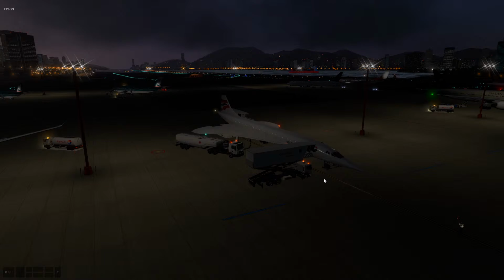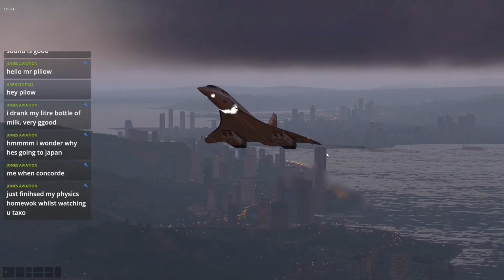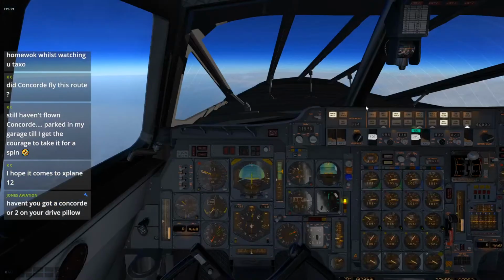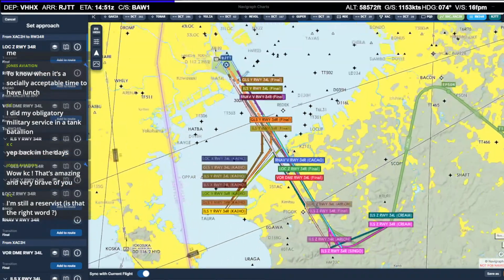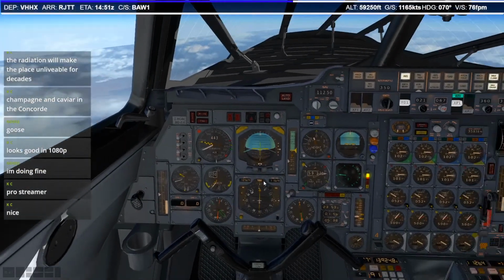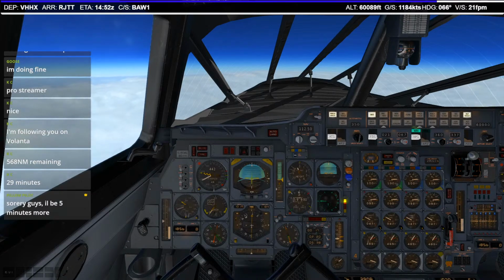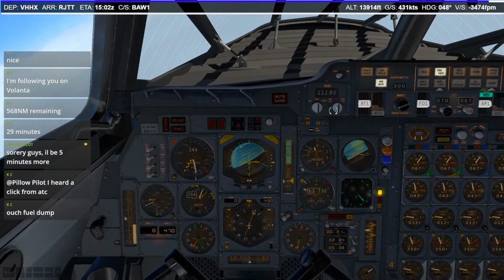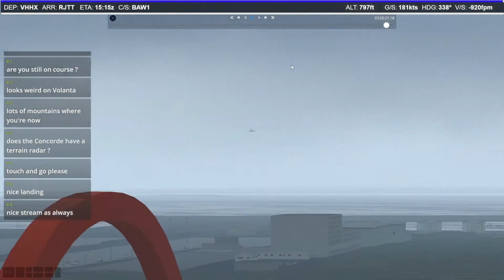XPlane 11  Concorde  Kai Tak - Tokyo Haneda  Live on Vatsim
Bringing Concorde home, we left her out in Kai Tak on promotion status so it is time to fly her back on a tour, which will take us from kai - Tak - Tokyo - Honolulu - San Fransico - JFK - Heathrow
Join me for the 1st leg of the amazing tour where we fly from Kai Tak to Tokyo Haneda. See you all there!

-Flight Time
-Aprox 2 hours 20 minutes

PC Specs:
RTX3060
32GB 3600mhz DVI Ram
AMD Ryzen 5 5600X CPU
B550 Motherboard